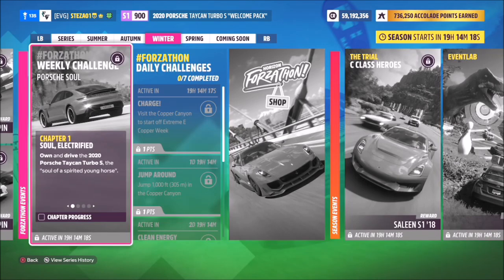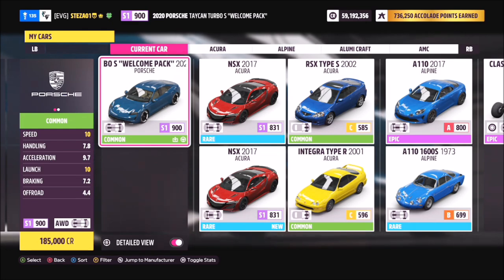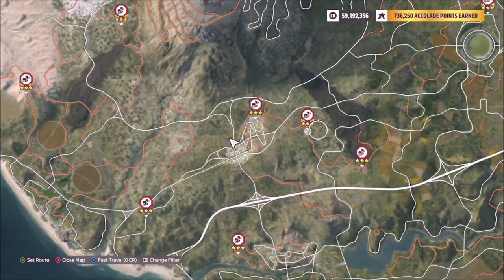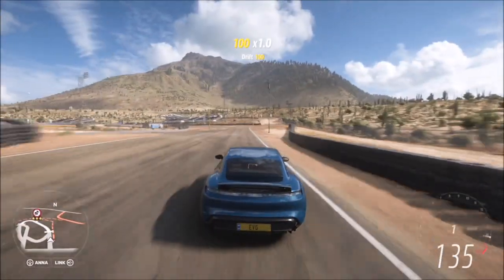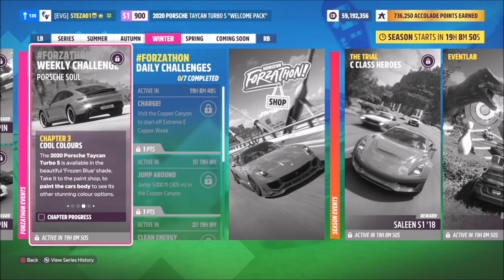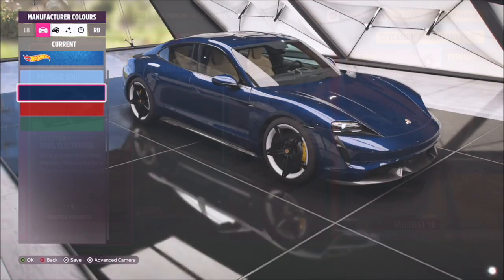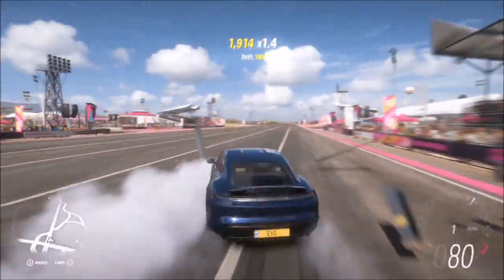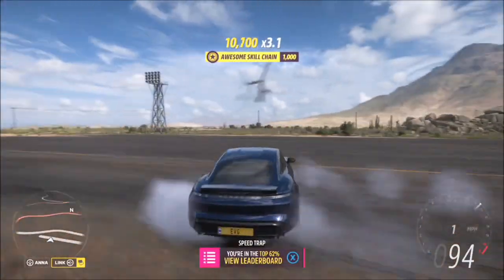Forza Horizon 5 - Forzathon Guide - Porsche Soul - 2020 Porsche Taycan Turbo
This weeks Forzathon wants you to use the 2020 porsche taycan turbo to complete the following challenges:
- Paint the car
- Earn 1 ultimate E-drift or drift skill